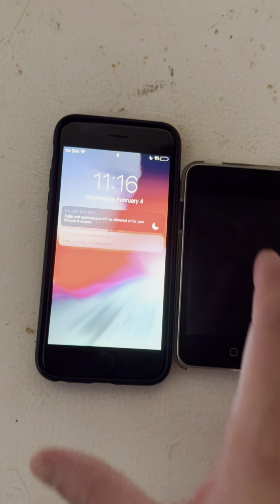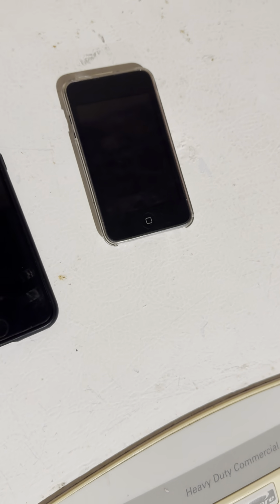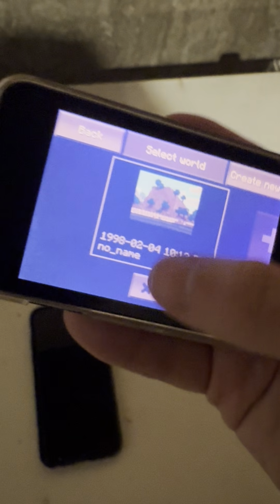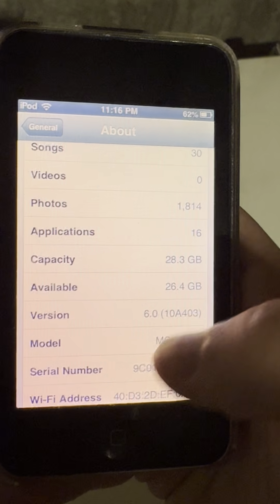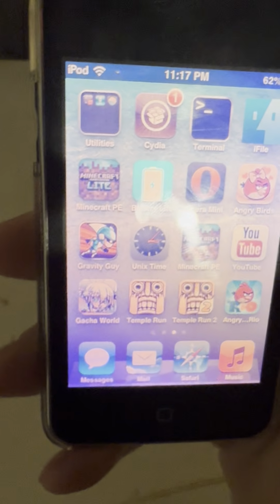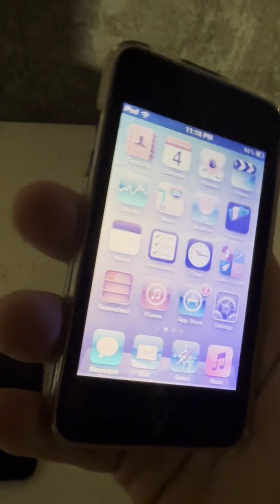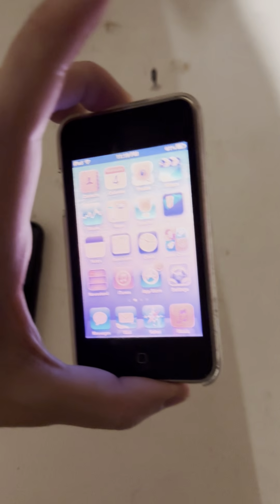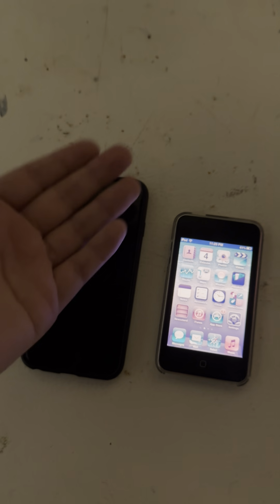iOS 6 on iPad 1 and iPod Touch 3 and iOS 12.5.8 older devices are being updated!!